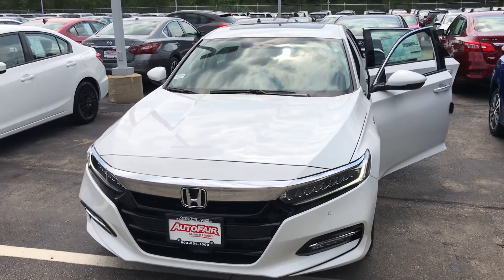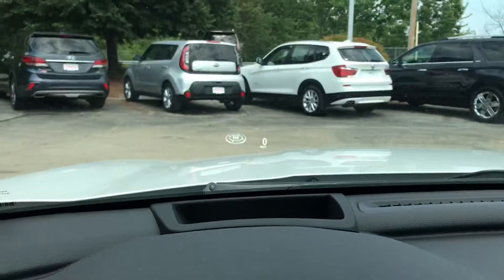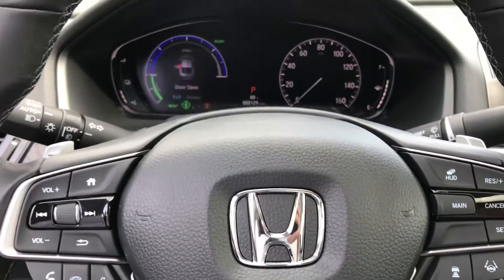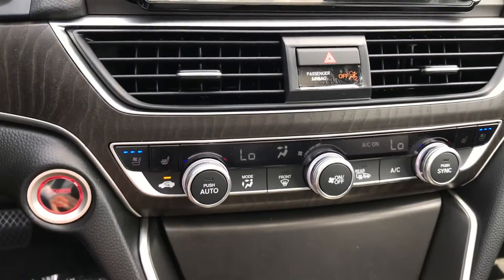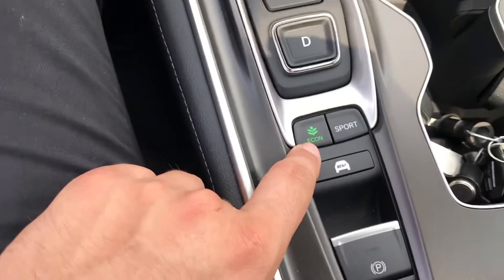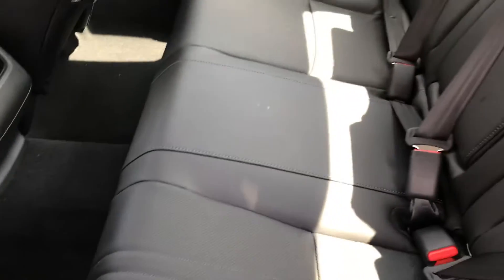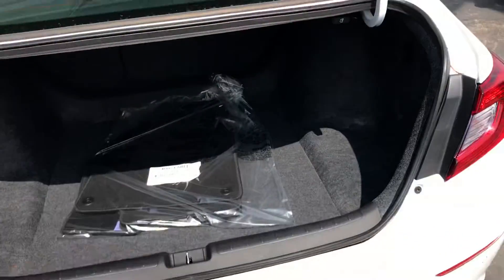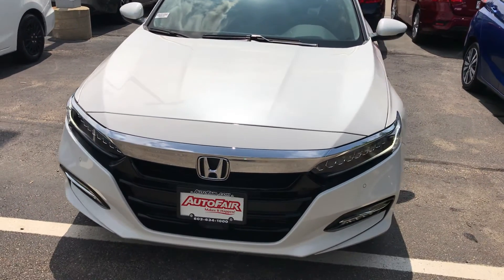Hey Micheal, this is the 2020 Honda Accord Hybrid you are interested in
George here from Autofair Honda in Manchester with a quick look at the 2020 Honda Accord Hybrid.